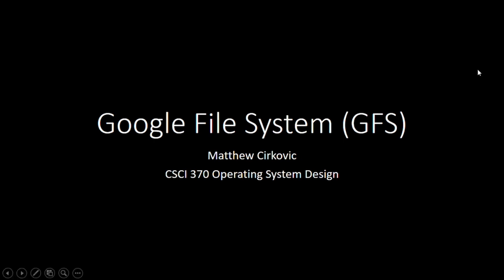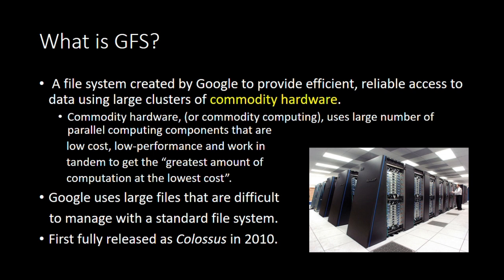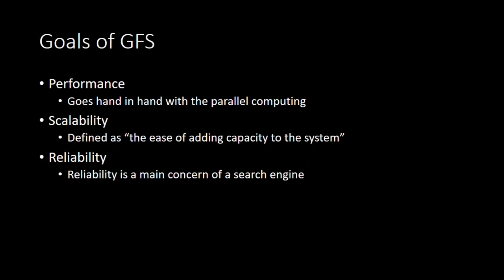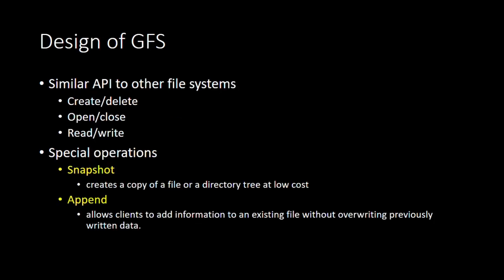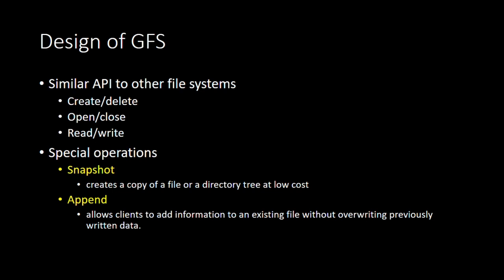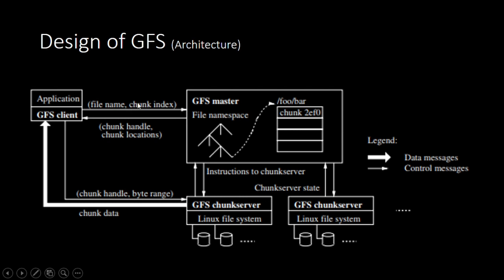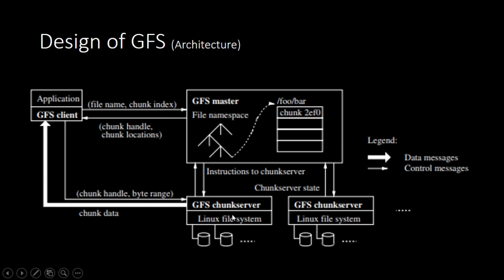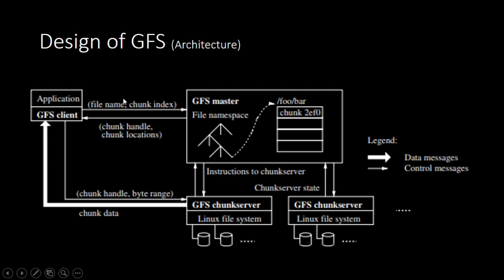Google File System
Presentation on the Google File System for CSCI 370, by Matthew Cirkovic.